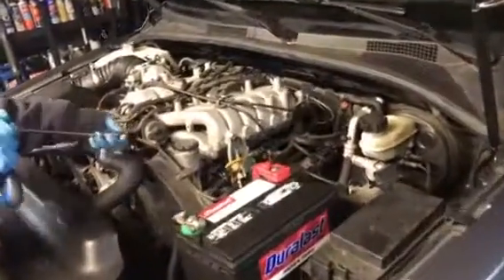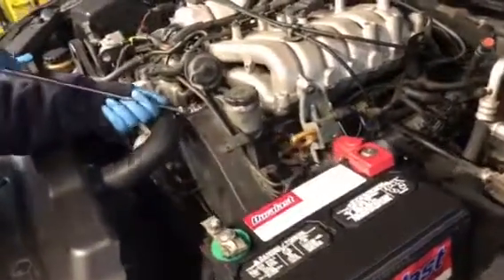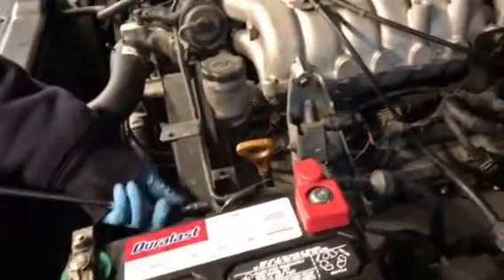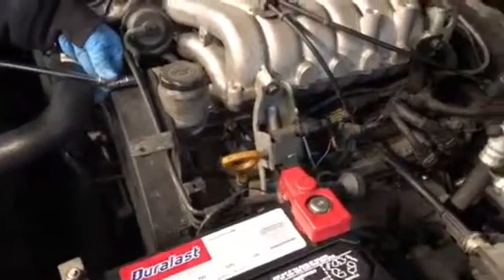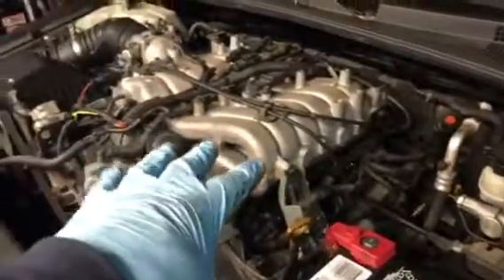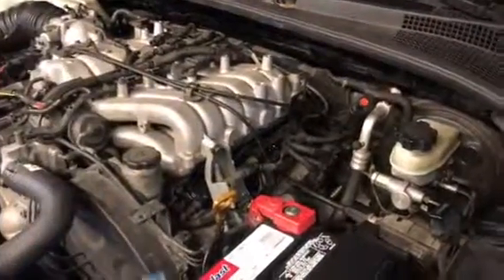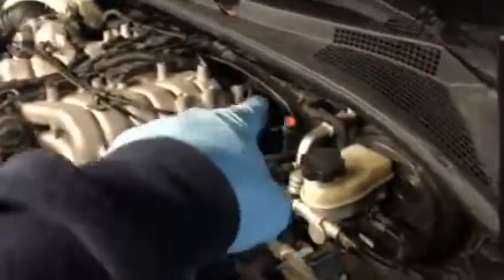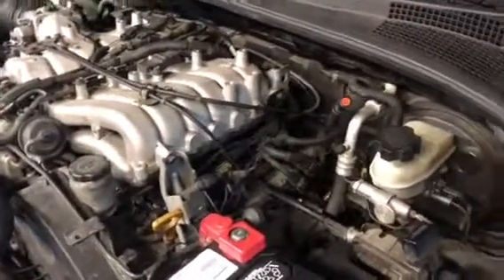Kia P301 common cause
This is just a quick summary of a P 301 Diagnostic code for Kia is not a how to video just showing you the common causes and also the problem I ran into being a spark plug wire itself Thank you